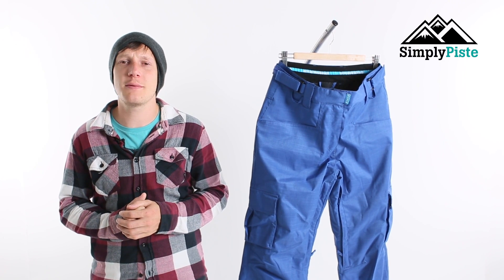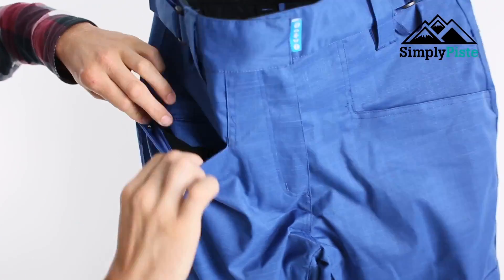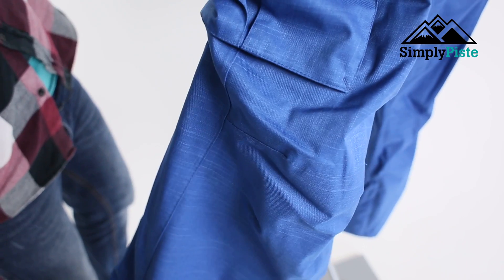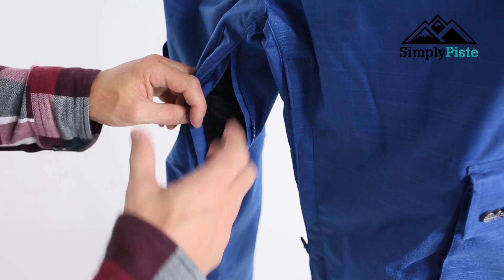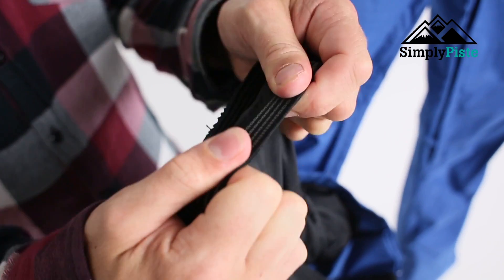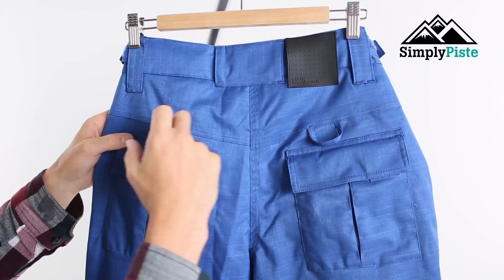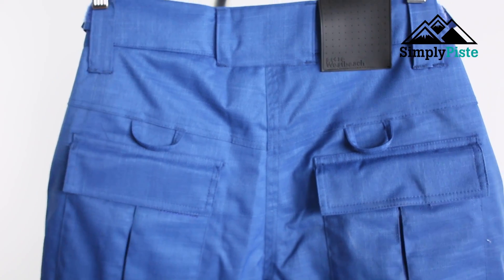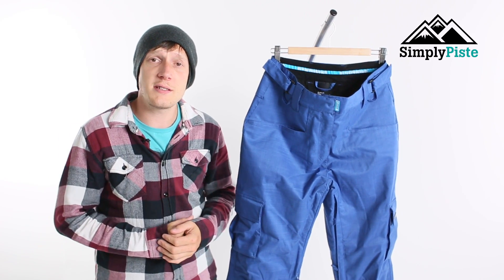Westbeach Womens Rendezvous Pant - Blue Ice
The Westbeach Womens Rendezvous Pant is a durable and comfortable loose fitting pair of snowboard/ski pants.